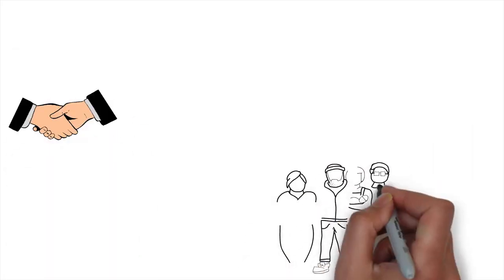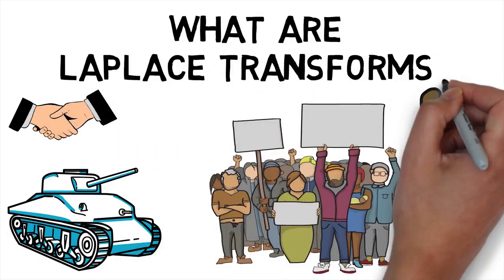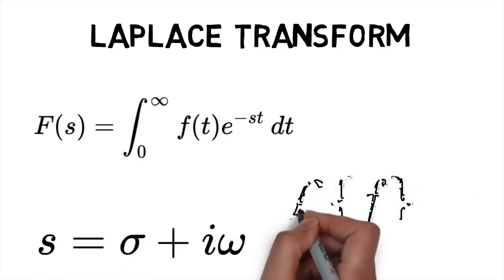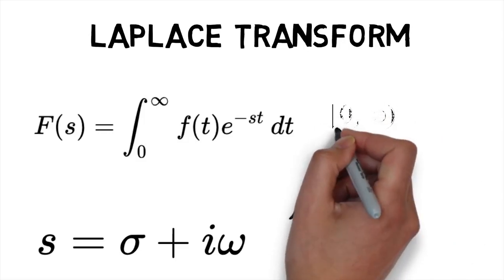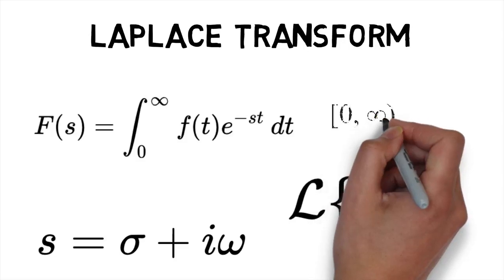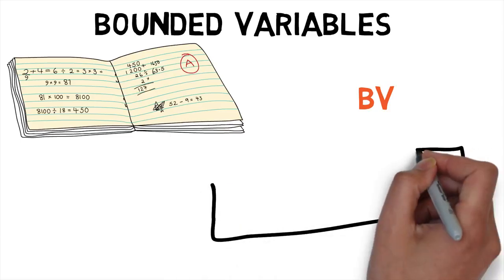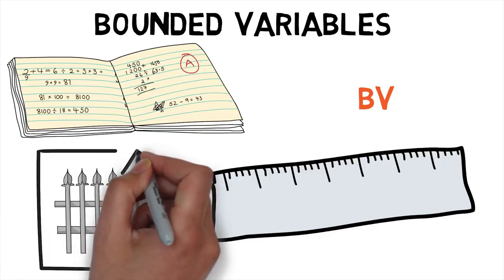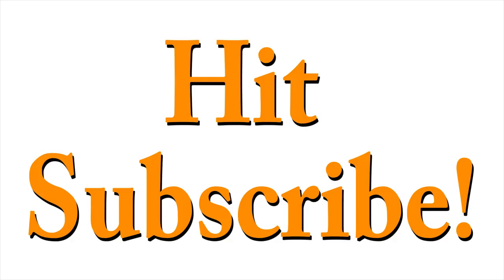Laplace Transform | Whiteboard animation | Amazing explained | math mathematics | MRA Logic